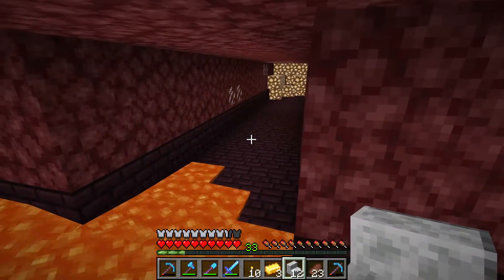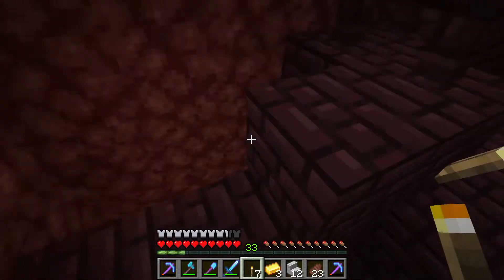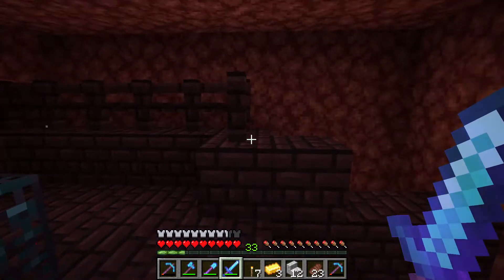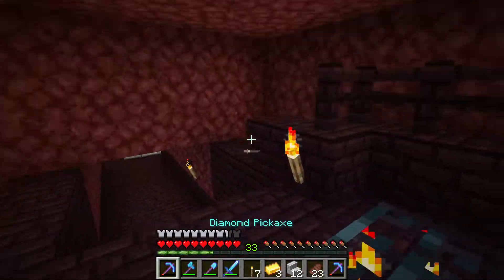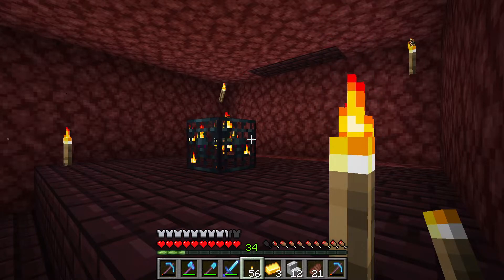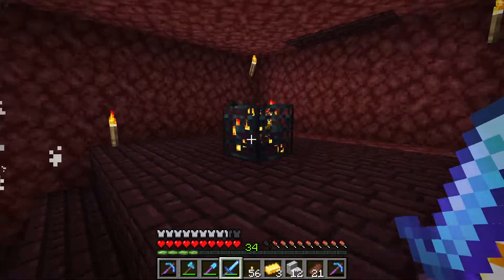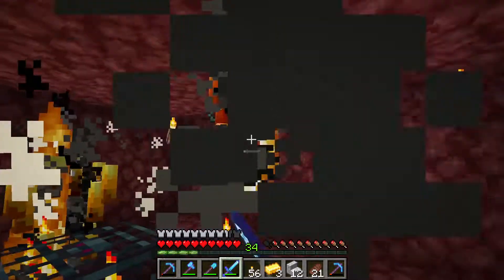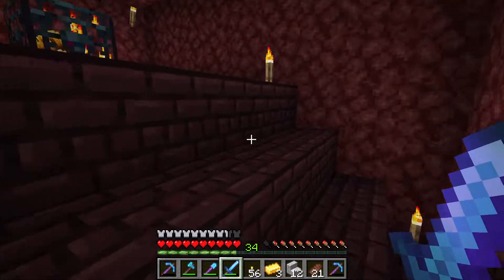Minecraft: What is the best location to have a blaze spawner appear ?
Hello i talk about blazes and where i like to have them spawn in my world so i can turn them into blaze rods in an effective manner using my heroic abilities as a warrior of hyrule dealing damage with my sword while avoiding their attacks by strafing left and right